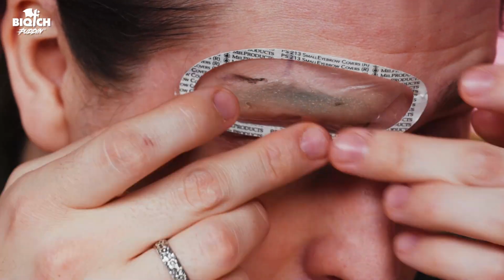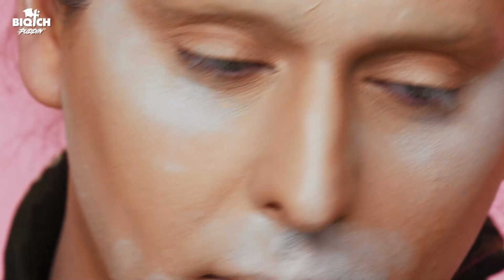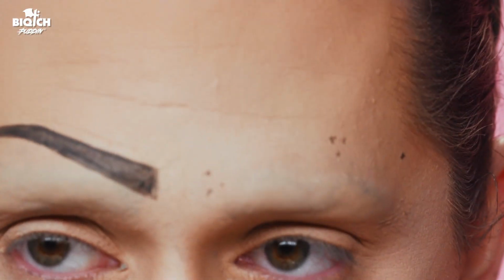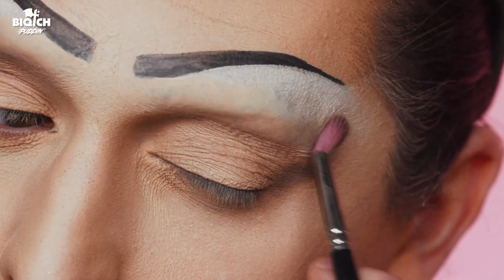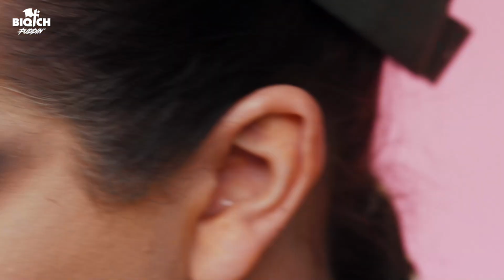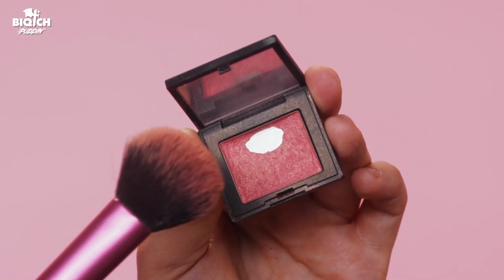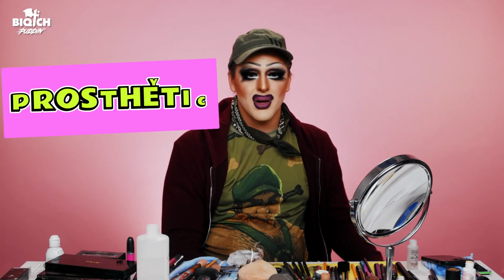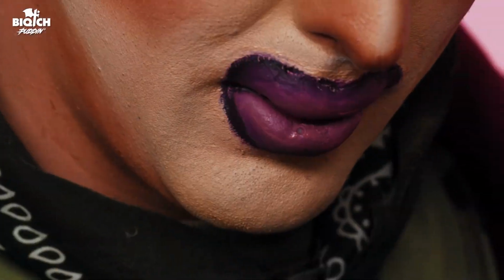I Transform Into A Biqtch-Inspired Bratz Doll! | Biqtch Puddin'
Welcome back to another Biqtch Puddin' transformation video; in this episode, I take on an early 2000s classic, the Bratz Doll. The key features of every Bratz Doll were the almond-shaped eyes, eye shadow, and juicy, glossy lips. My transformation process details every step from regular Biqtch to Bratz Biqtch. Who was your favorite Bratz Doll?